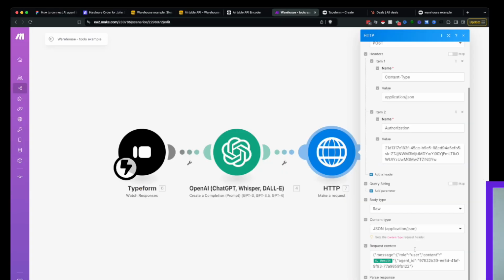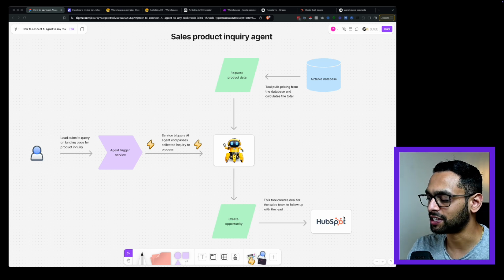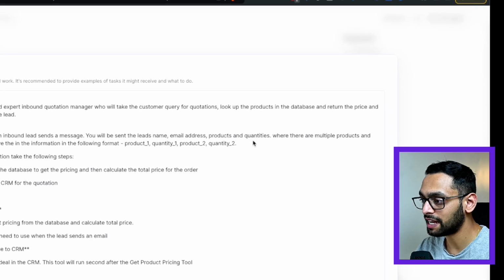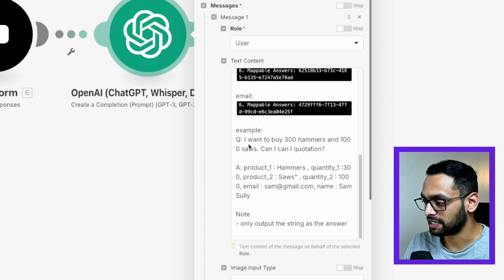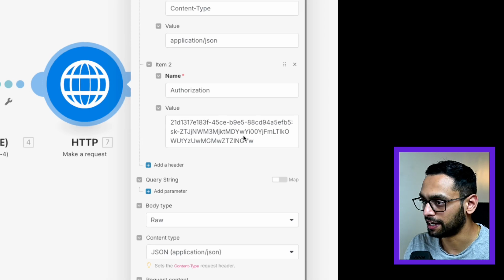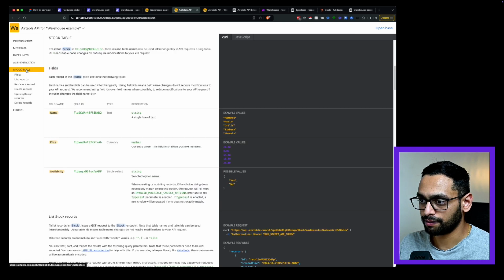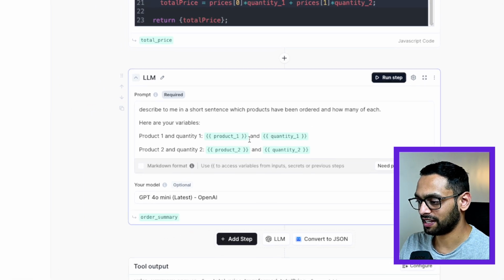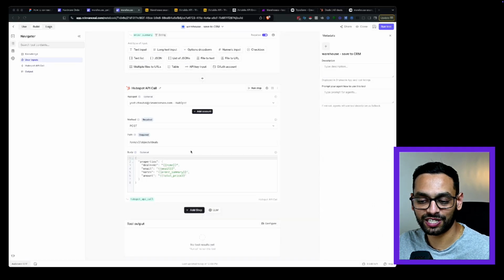EASILY Connect ANY Software to AI Agents in 2025 | No Code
In this video I will share with you 3 tools that will allow you to connect ANY software and tools to AI agents in easy to follow steps without using any complicated APIs. This tutorial will use AI Agents built out in Relevance AI and use Open AI LLMs. This tutorial will help you scale your agents to the next level.

Get FREE access to my resource hub with templates and resources worth more than $8,000

Chapters:
00:00 Intro
01:17 Solution Overview
04:41 AI Agent Prompt
5:23 The true power of using this tool
07:00 Tool #1
12:51 Tool #2
17:55 Tool #3